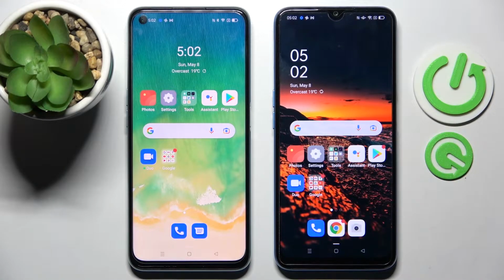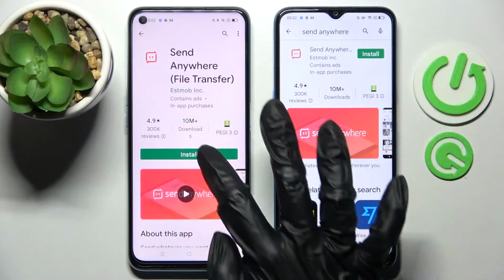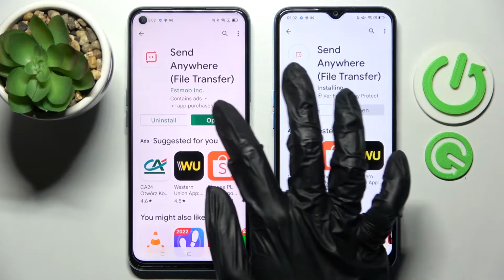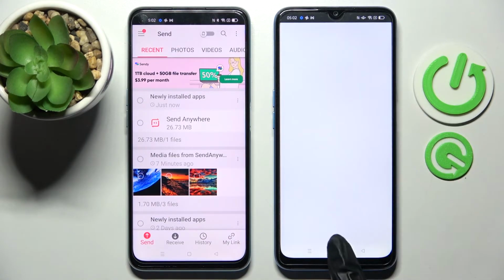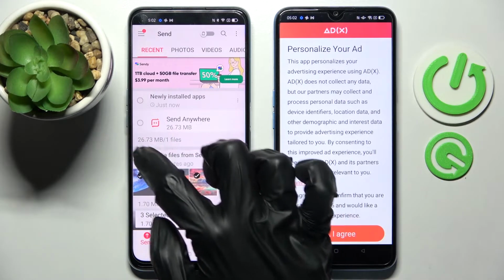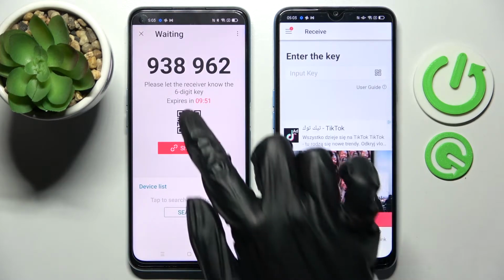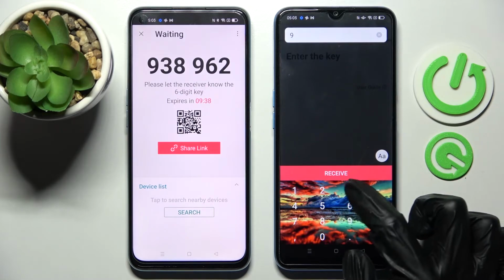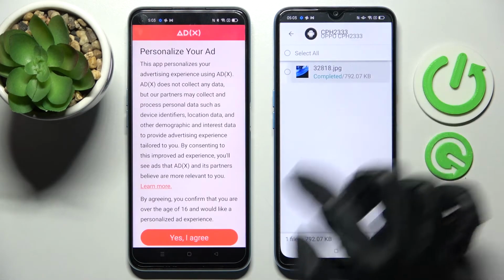How to Transfer files from Oppo Device to OPPO A54s - Send Anywhere App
Find out more about transferring files from Oppo Device to OPPO A54s:
Welcome. Today we are going to install a free app called Send Anywhere. We will use it to transfer files from Oppo Device to OPPO A54s. Our specialist will demonstrate how to connect both devices and how to start sending and receiving files. Enjoy the video. If you want to know more about your OPPO A54s, visit our YouTube channel.

How to Transfer Files to OPPO A54s? How to Send Files from Oppo to OPPO A54s? How to use Send Anywhere app on OPPO A54s?